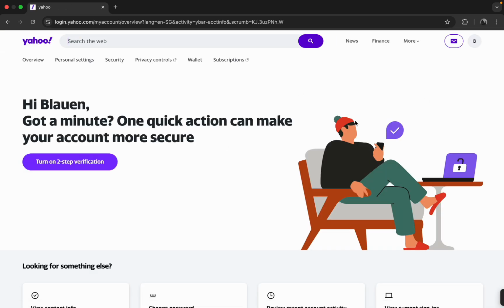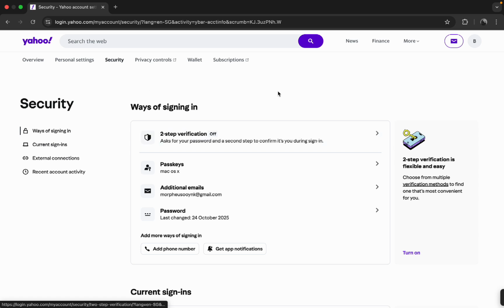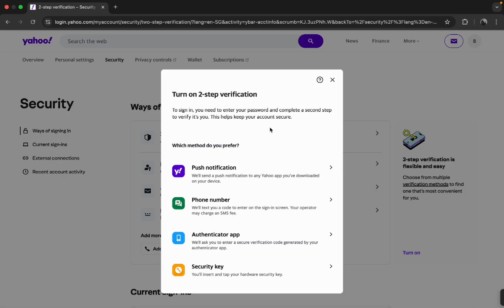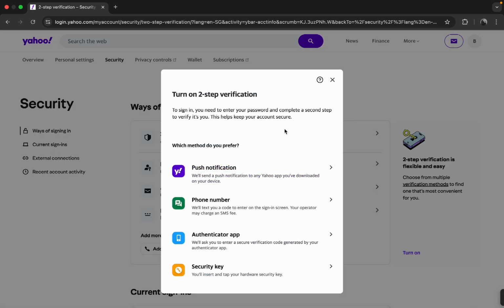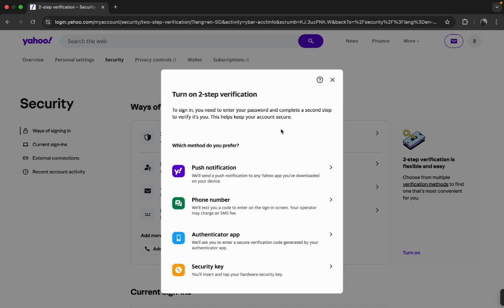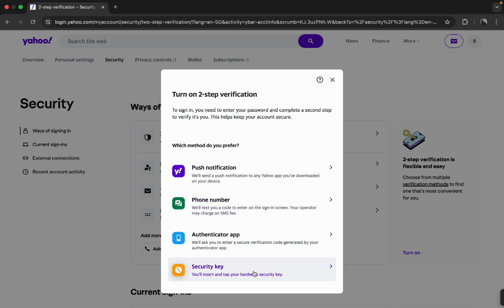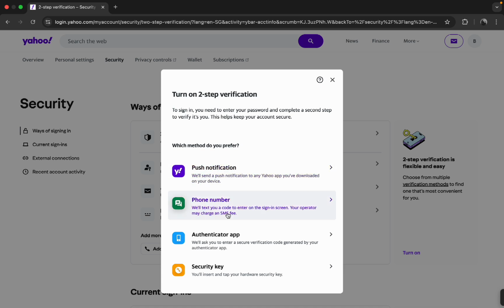How To Secure Your Yahoo Email Account (Quick & Easy)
Learn how to secure your Yahoo email account (quick & easy) with this step-by-step guide. Discover essential security settings, password tips, and verification options to protect your personal information and emails from unauthorized access or data breaches.